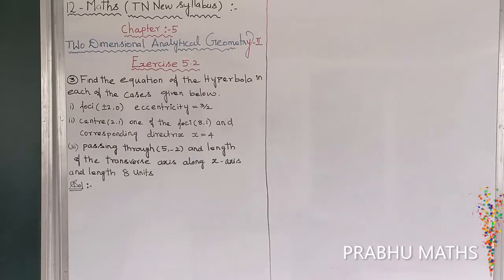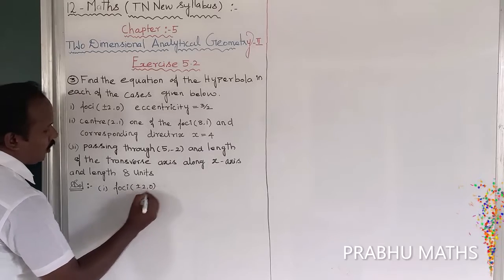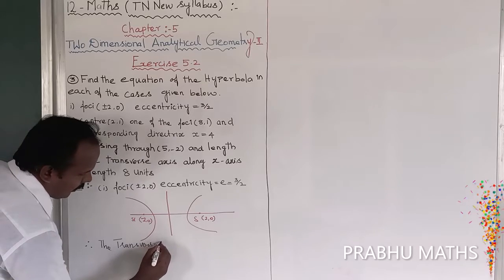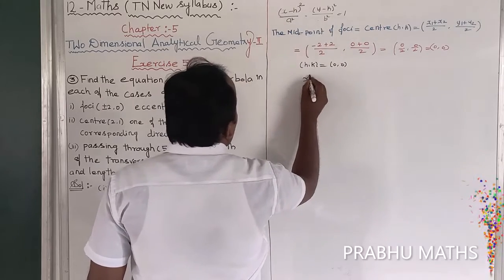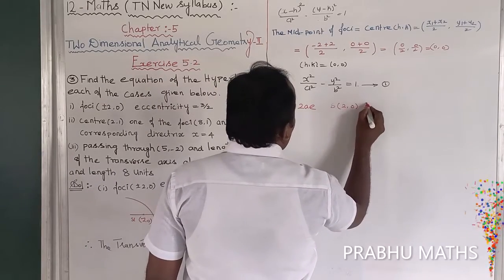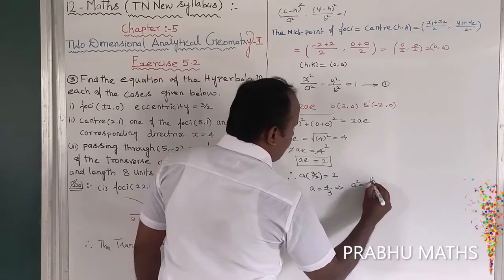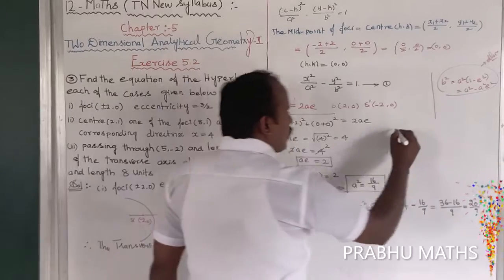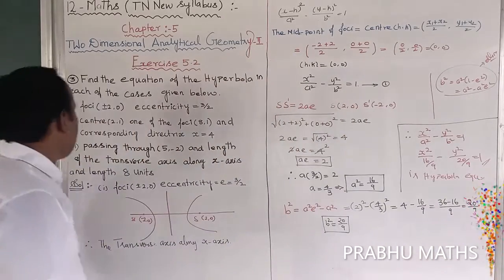EXERCISE5.2.Q .NO.3 (i) | CLASS 12 MATHS | TWO DIMENSIONAL ANALYTICAL GEOMETRY II | CHAPTER 5